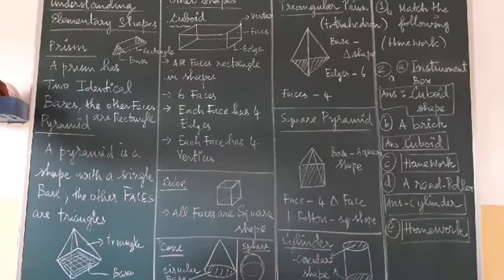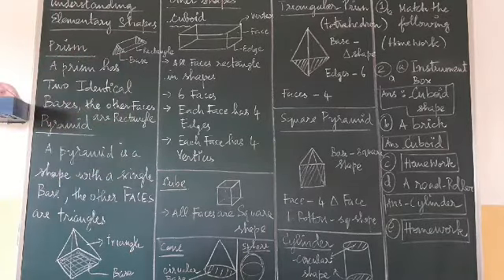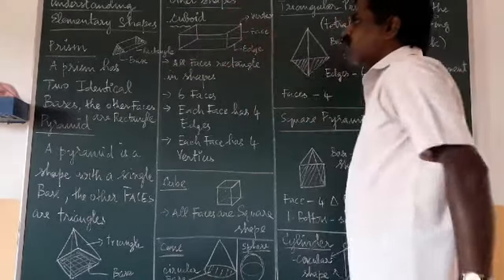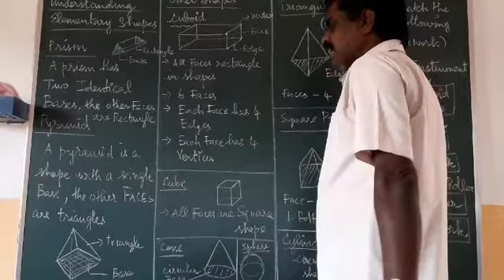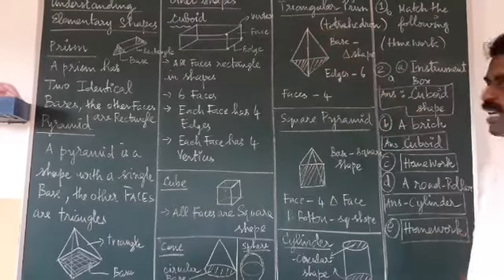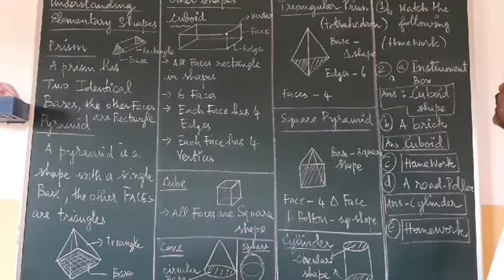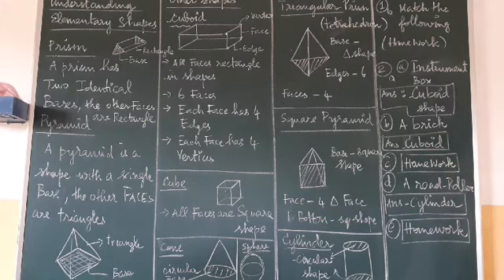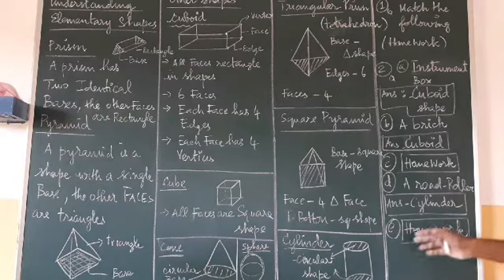Maths std 6th 24th Oct 2020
Chap 5 Ex 5.9 complete.